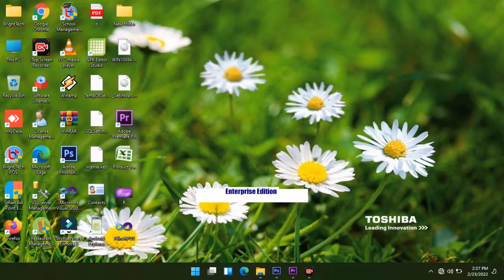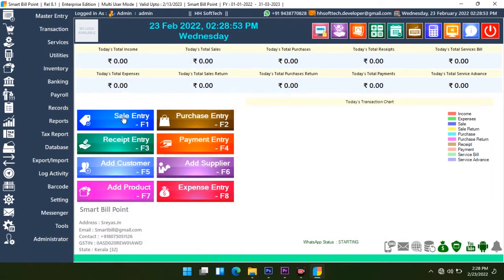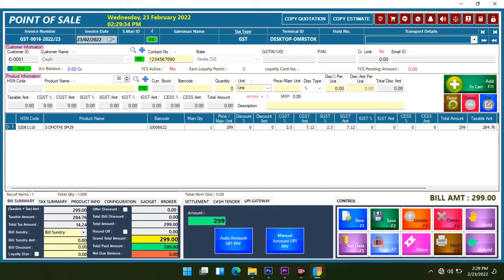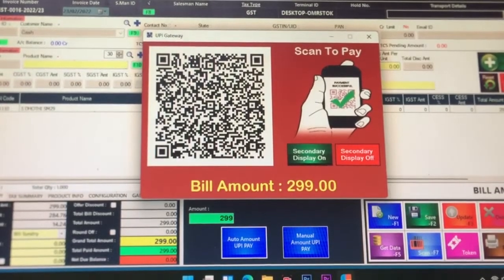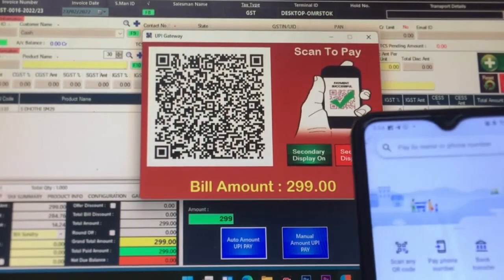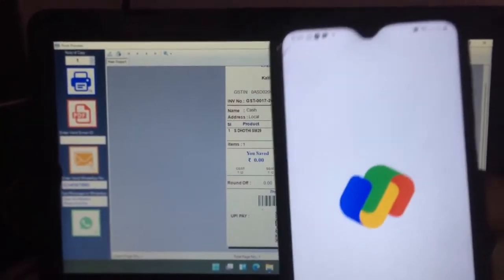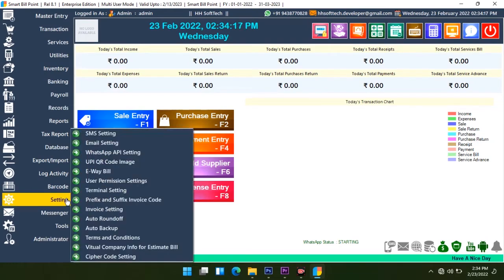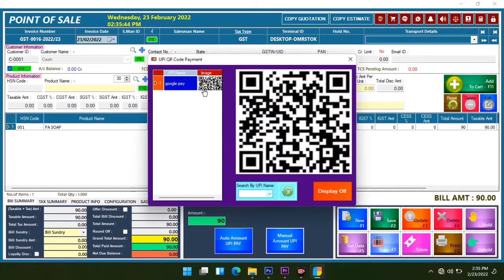UPI QR Code Payment feature in Smart Bill Point Enterprise Edition (Billing Software)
Features :-
QR Code Scan for UPI Payment
Bulk Message
Broker Management
GSTIN Validation
Products Catalogue Maker
Sales Invoice Template viewer
Activate/Deactivate Items
Bill Template Editor
Multi Branch Report
Android Application
UPI QR Code Payment Feature
Customer Display
Customer Secondary Display (POS)
Update Download feature
Bulk WhatsApp Documents Sender
Mobile IMEI Number Management
Auto update Sale, Purchase price while Sale and Purchase Entry
Quick Search Features (Next, Previous, First, Last)
LAN Chat
Free Bulk WhatsApp SMS to Debt Customer
Free Unlimited Cloud Backup and Restore in Google Drive
Multi Company Add facility
Multi PC Connectivity Facility by Networking
User Control
Cipher Barcode
Payroll Management
Text to Speech for Transaction Rechecking
Reminder
Token Slip Generation
Weighing Scale Management
WhatsApp API Management
QR Barcode Generator
Reminder Set and Record Management
Minimum Stock Limit Information
Customer Display
Last Sold Price in POS
Speed Entry in POS
Item Touch Entry in POS
Preloaded Unit of Measure name as per Govt Rule
Many types of GST Report
Customer Location Route
Transporter Management
Estimate Bill
Product Bulk Update
Customer Bulk Update
Supplier Bulk Update
Salesman Bulk Update
Customer Turn Around Record
Damage / Good Product Management
Customer Contact List
Supplier Contact List
Purchase Invoice Image copy upload option
Virtual Company Uses
Anydesk Connect from Software directly
Cash Drawer facility
Financial Year Management
Sale Entry
Purchase Entry
Sale Return
Purchase Return
Quotation
Purchase Order
Receipt
Payment
Service Creation
Service Billing
Banking
Expenses
Income
Inventory Management
Stock Adjustment
Contact list
Customer wise discount offer
Item wise discount offer
Loyalty Point Amount offer to every customer
Loyalty Card Print
All Records
All Reports
Export Data
Import Data
Product Bulk Edit
Customer Contact List
Supplier Contact List
Backup
Restore
Barcode
GST Report
GST Return
GSTR1
GSTR3B
CESS
TCS Validation
TCS Report
TDS
Unit
Unit Conversion
Tax Type (Inclusive/Exclusive/Exempt)
Tax Category (SGST/CGGT/IGST,CESS)
Reverse Charge Management
GSTIN Check Online
HSN Code check Online
Goods / Services Information
Cash Book
Day Book
General Ledger
Balance Sheet
Customer Outstanding Balance
Supplier Outstanding Balance
User Registration
Logs
Prefix Invoice Code
Invoice Header
Cheque Printing
Auto Backup
Auto Roundoff
Auto SMS
Different Types of Calculator like (GST Calculator, Note Denominator, Cash Refund Calculator, Days count Calculator etc)
Screen Lock
Short Cut Key Facility
Touch Screen Compatibility
Stock Status
Best and Low Selling Items
Email Sender
SMS Sender
Bulk Email to Customer
Bulk SMS to Customer
Bulk SMS to Credit Customer
Bulk Loyalty SMS to Customer
WhatsApp Instant Message to Customer
Credit Term Management
Balance Sheet
Profit and Loss
Dash Board
Digital Signature add option. etc.